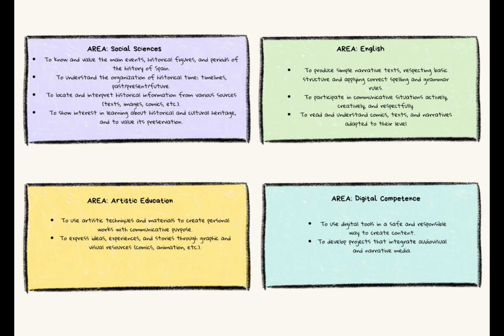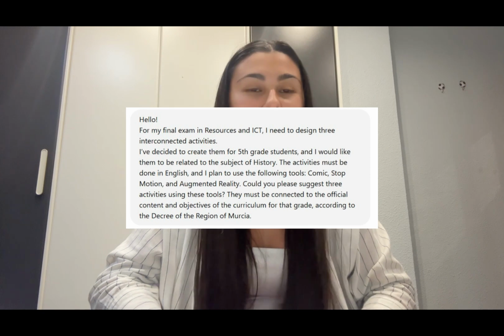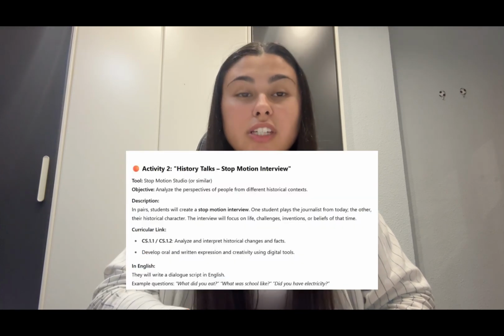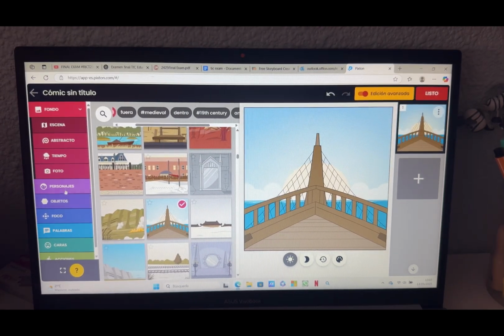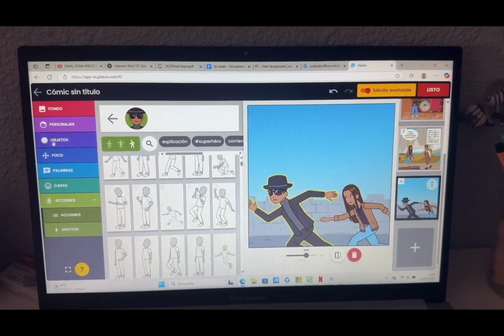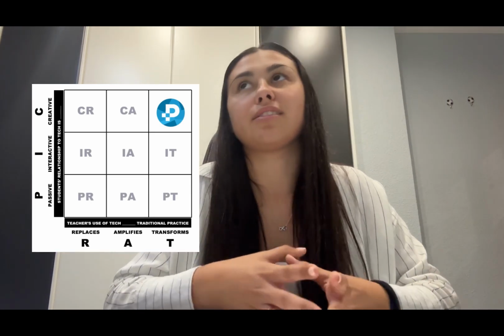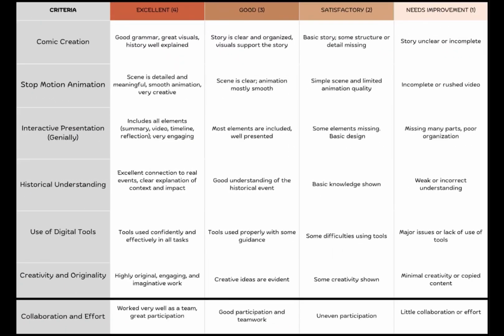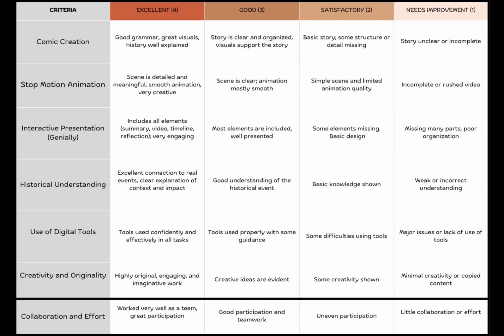FINAL EXAM rict2425 Paola Alcalá Izquierdo